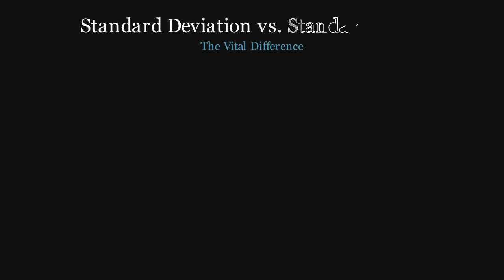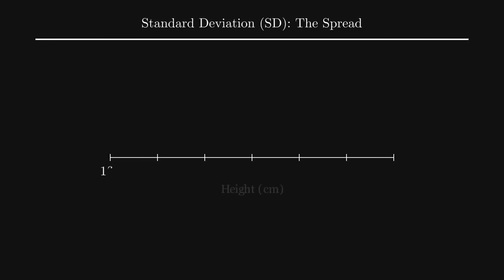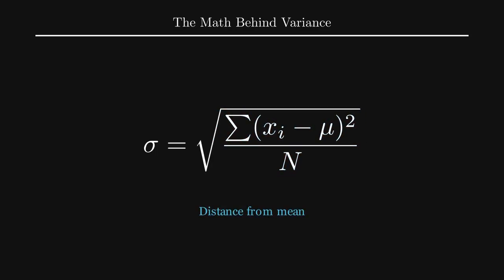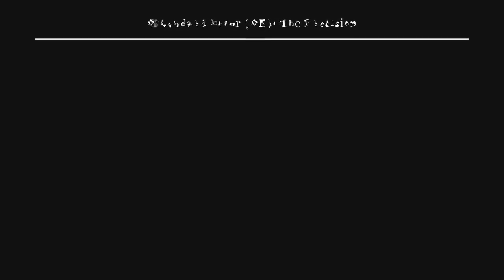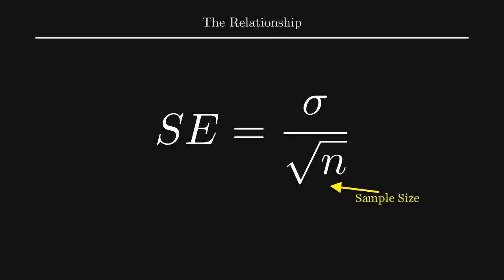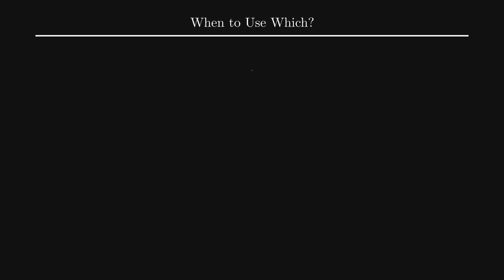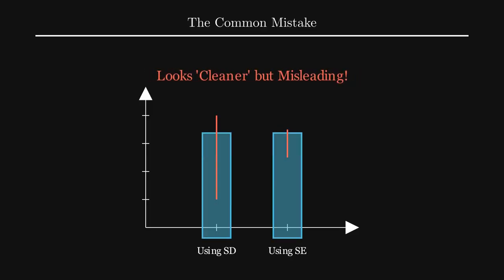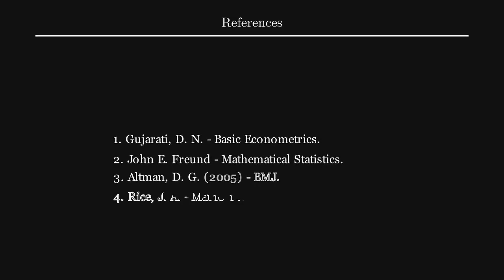Standard Deviation vs. Standard Error: What's the Difference?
Stop confusing Standard Deviation (SD) with Standard Error (SE). While they sound similar, they serve completely different purposes in statistics and data science.

1. Standard Deviation (SD) = SPREAD SD measures the variability of individual data points.

High SD: Data is widely scattered.

Low SD: Data is clustered tightly around the average.

Use it to describe the natural diversity of a population (e.g., height, blood pressure).

2. Standard Error (SE) = PRECISION SE measures the accuracy of your estimate (usually the Mean).

It tells you how much the sample mean would fluctuate if you repeated the experiment.

Use it to report the reliability of your results or build Confidence Intervals.

The Key Formula: SE = SD / square root of n This proves that as your sample size (n) grows, your error drops and your precision increases—even if the population's spread remains the same.

📚 References:

Altman & Bland (BMJ) – "Standard deviations and standard errors"

Gujarati – "Basic Econometrics"